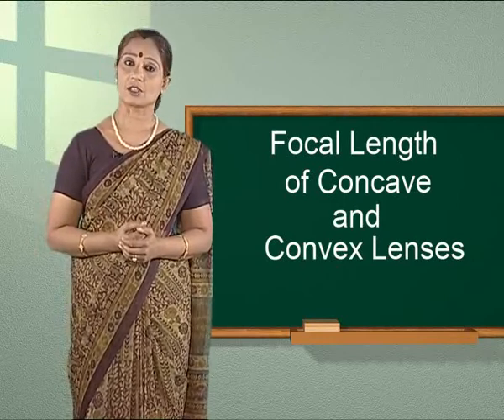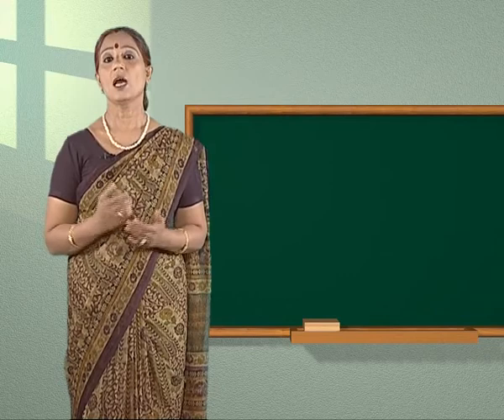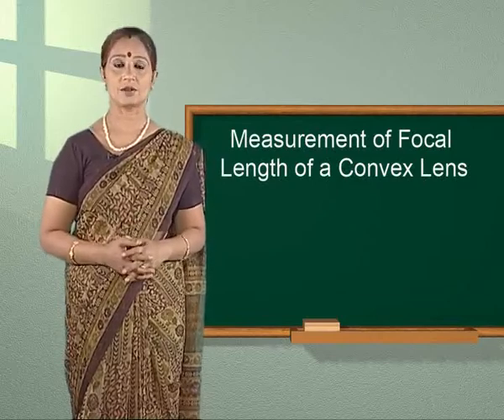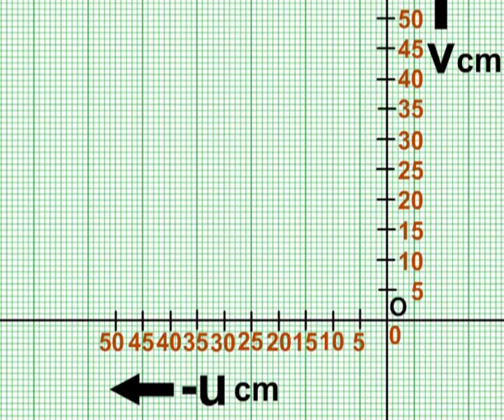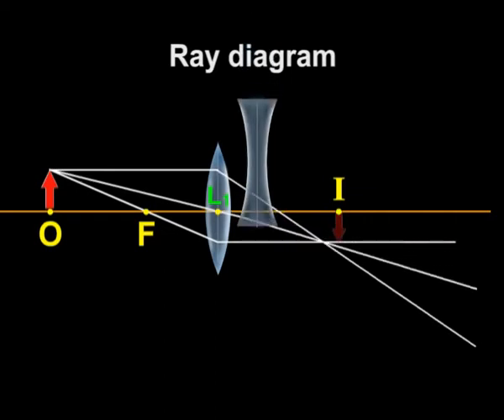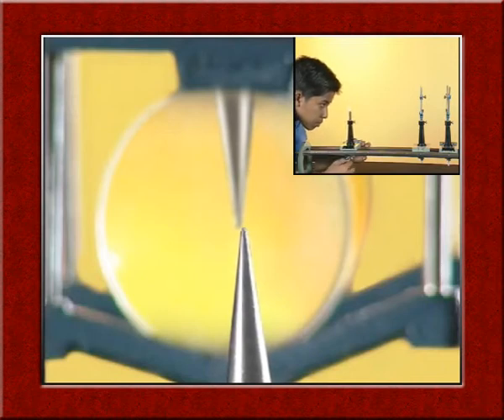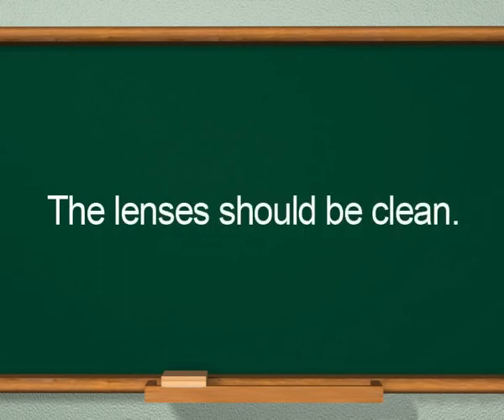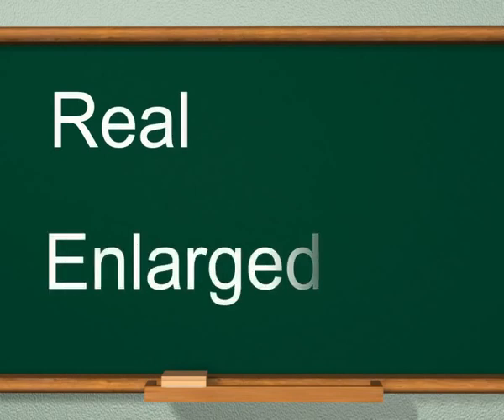Physics c12 j 76 Focal Length of Concave AND Convex Lenses 1